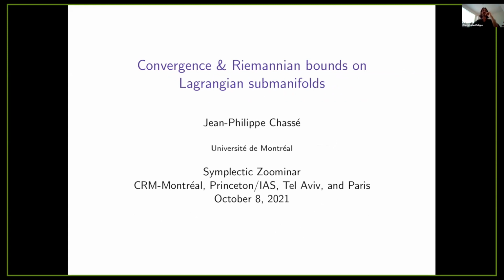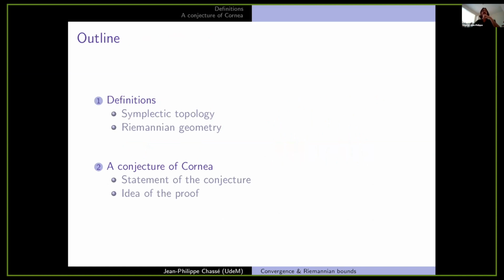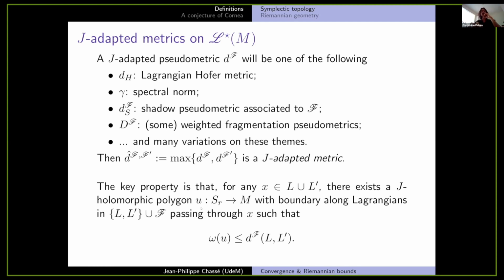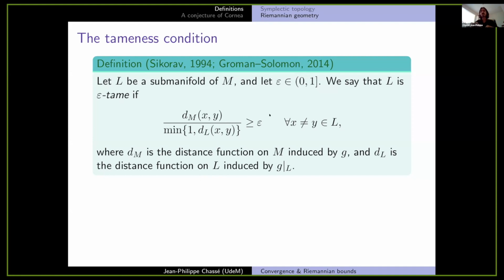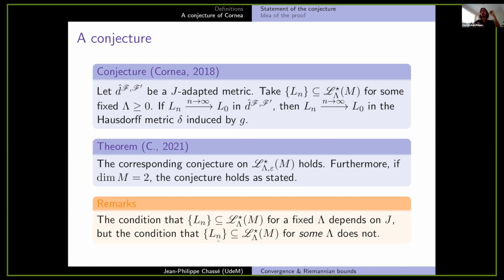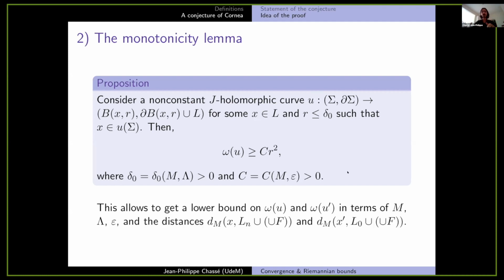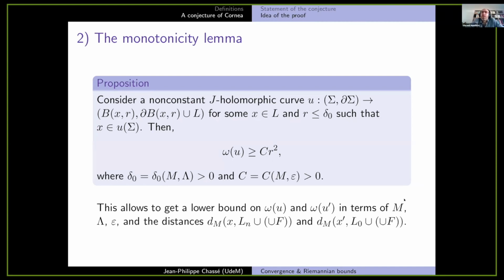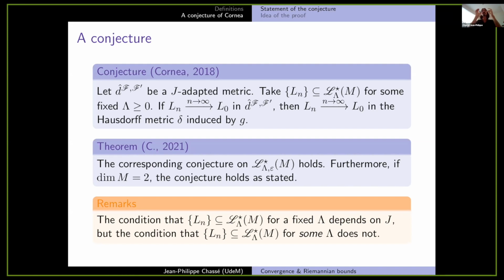Convergence and Riemannian bounds on Lagrangian submanifolds - Jean-Philippe Chassé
Title: Convergence and Riemannian bounds on Lagrangian submanifolds
Speaker: Jean-Philippe Chassé
Date: October 8, 2021

Abstract: Recent years have seen the appearance of a plethora of possible metrics on spaces of Lagrangian submanifolds. Indeed, on top of the better-known Lagrangian Hofer metric and spectral norm, Biran, Cornea, and Shelukhin have constructed families of so-called weighted fragmentation metrics on these spaces. I will explain how — under the presence of bounds coming from Riemannian geometry — all these metrics behave well with respect to the set-theoretic Hausdorff metric.